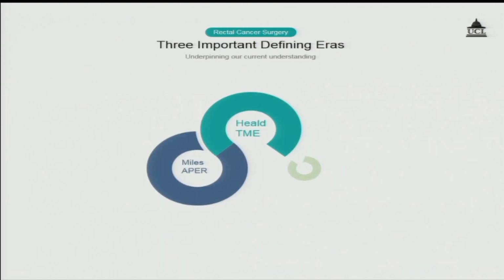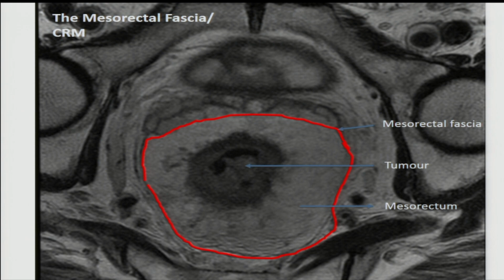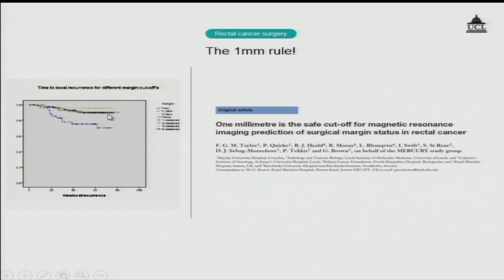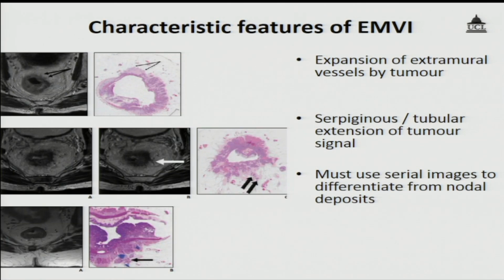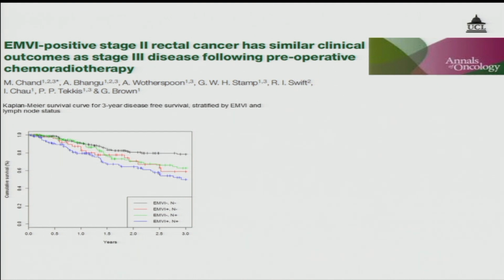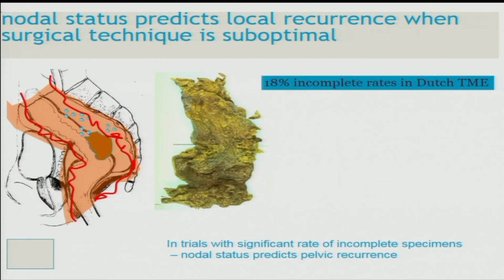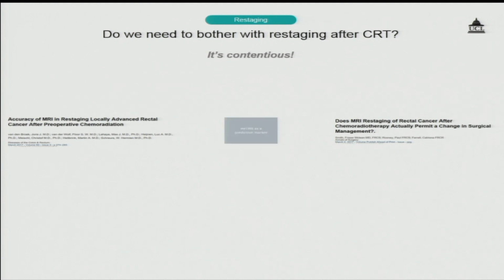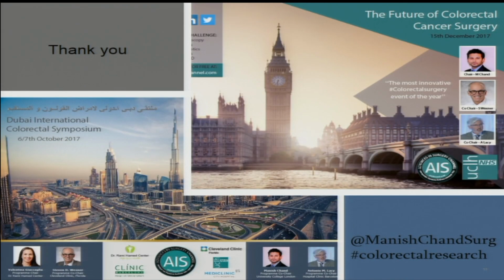BDMS Annual Meeting 2017_31-08-17 (4)Ball2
Important Imaging Factors for the Rectal Cancer Surgeon
by: Assoc. Prof. Manish Chand
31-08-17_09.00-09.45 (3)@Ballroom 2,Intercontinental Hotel